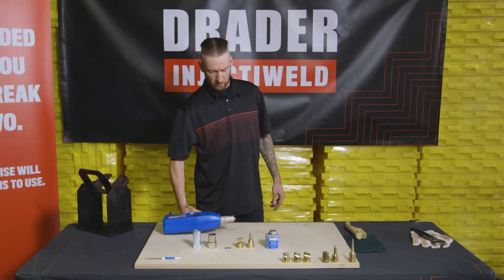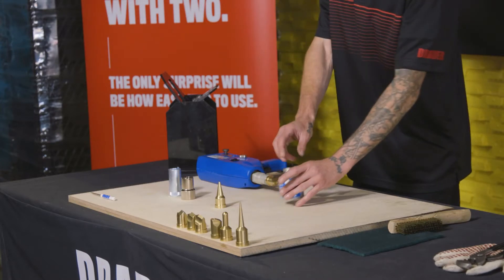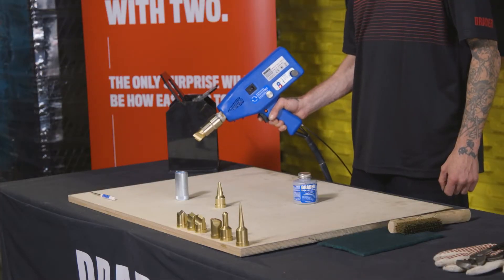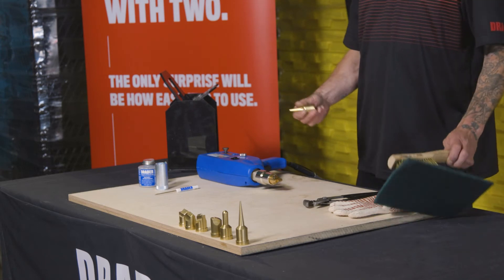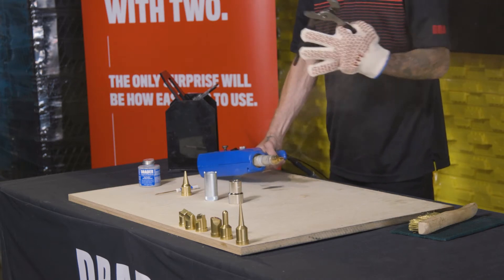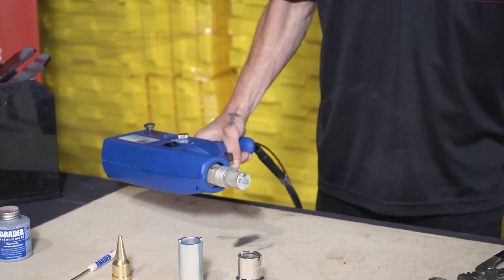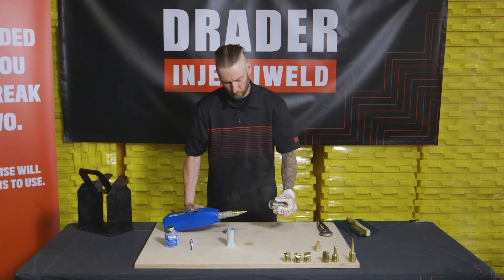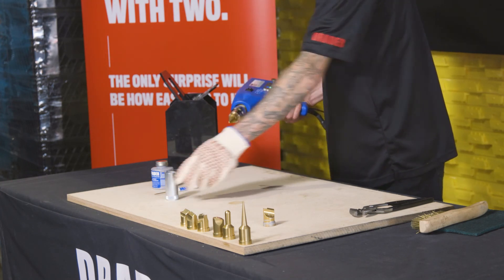Changing Tips on the Drader Injectiweld (Setup Part 2)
Learn more about the Drader Injectiweld One-Hand Operated Injection Plastic Welding tool.

Drader is Innovation + Quality in plastics manufacturing

Drader is Canada’s national plastics manufacturer. With plants in Edmonton, Alberta and Brampton, Ontario, we serve large and small companies in a range of industries across Canada and into the U.S. with custom or ready-made plastic parts and molds.